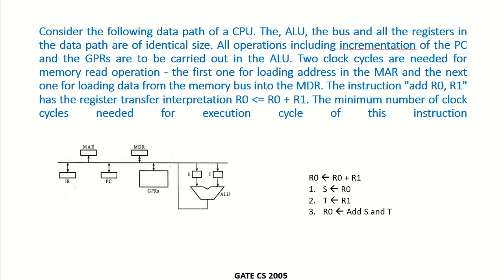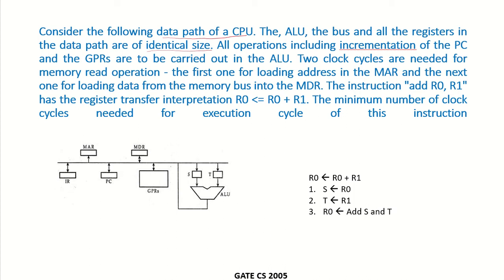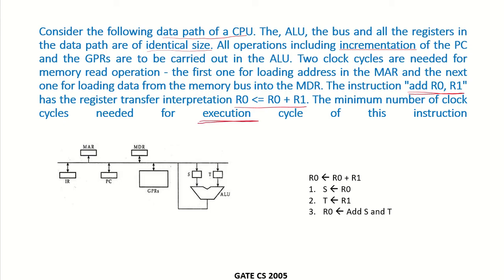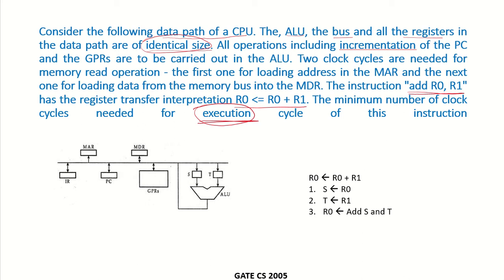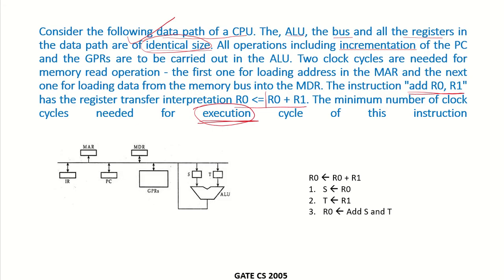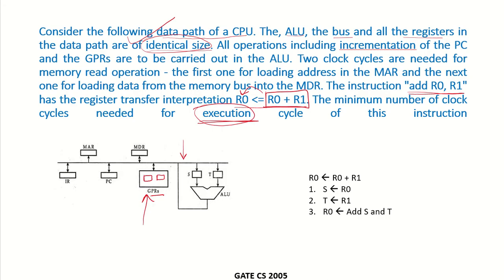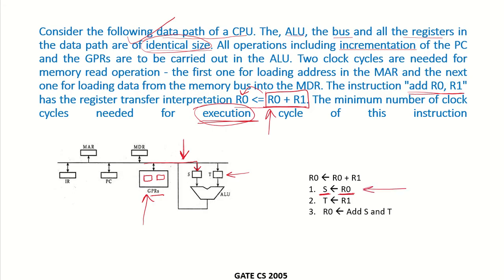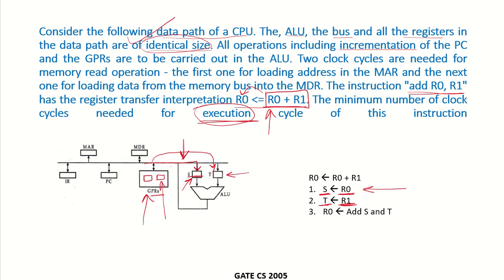CO30d - Solved Example 2 | Program execution | GATE